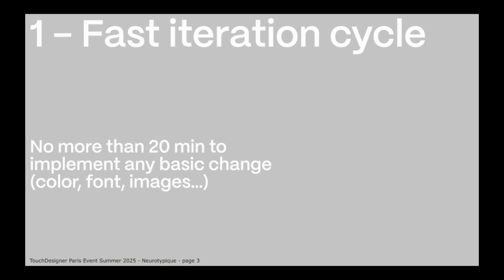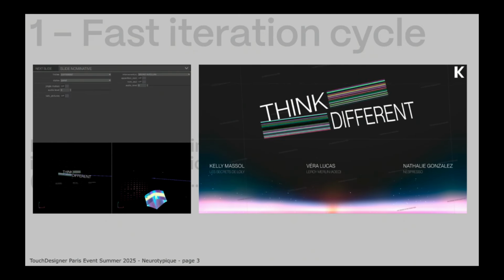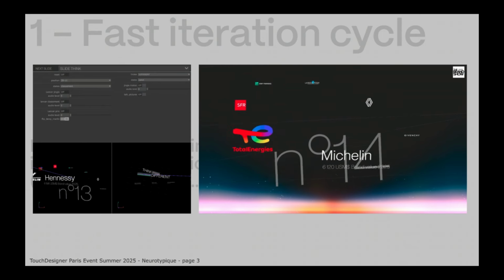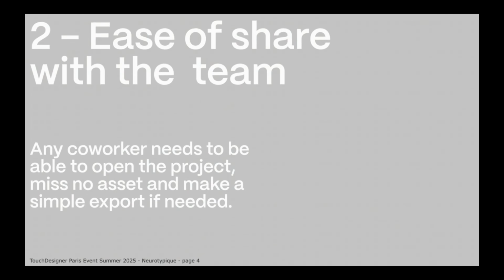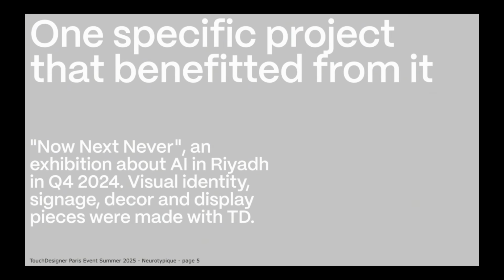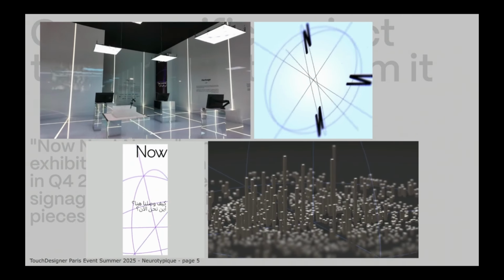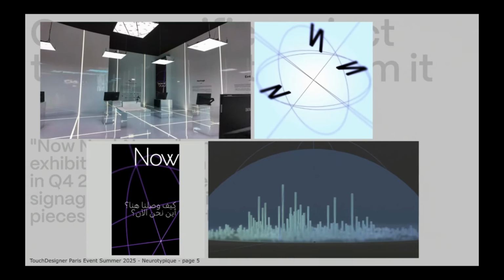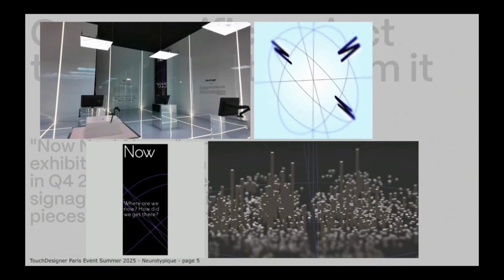How Real-Time Tools Changed My Life - Sebastien Mercier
Recorded at TouchDesigner Paris Event 2025 on July 9th, 2025.